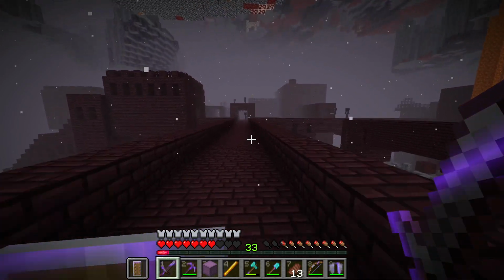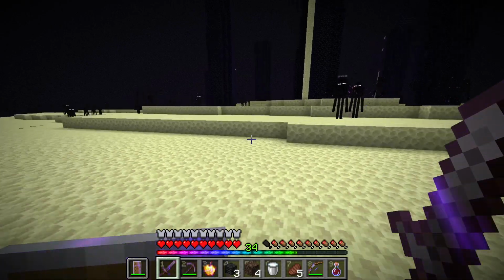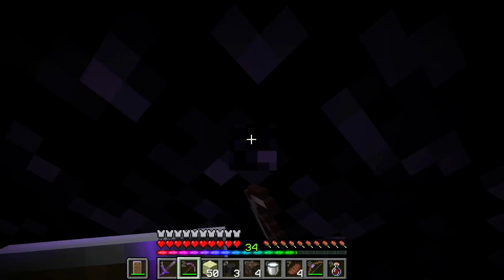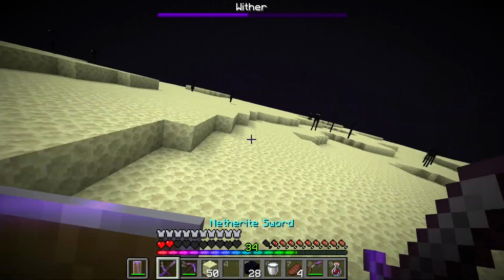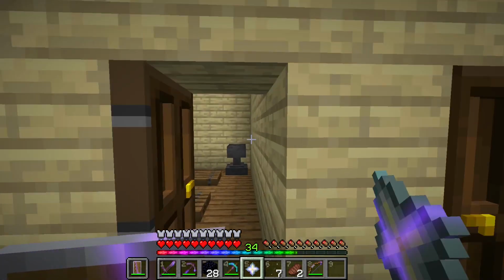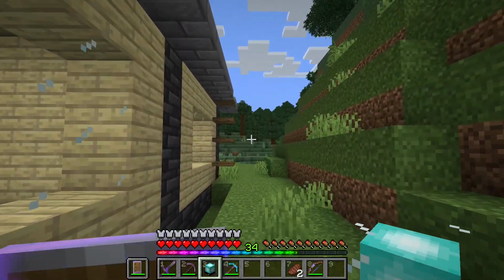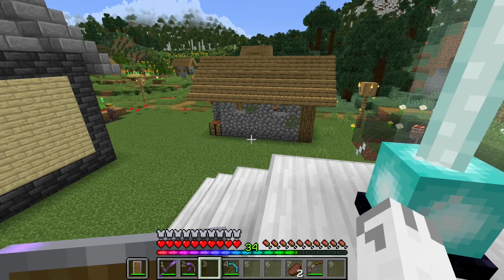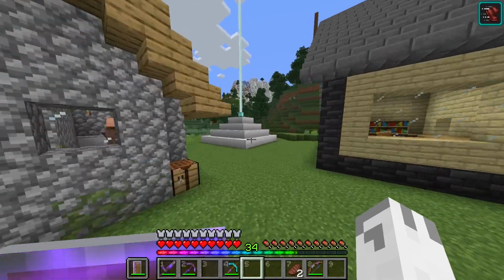FIGHTING THE WITHER! | Minecraft Season 3: Episode 24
In this episode of Minecraft Season 3, I fight the wither. Will I win?

Also in the video: Haunt Muskie by C418, Final Bowser Battle from Super Mario Galaxy, Paper World by Michael Yoylecake, and Living Mice by C418